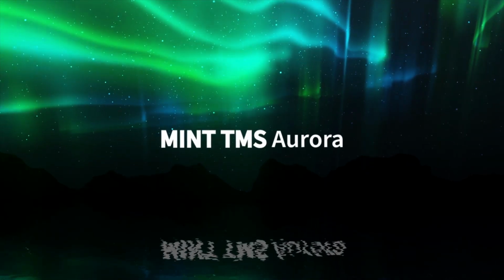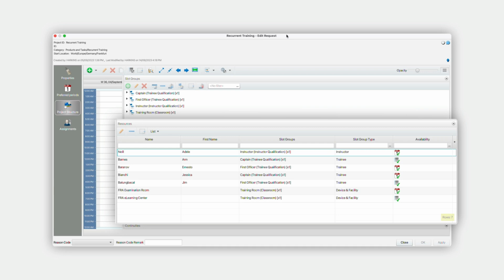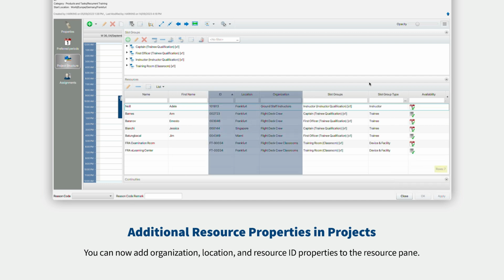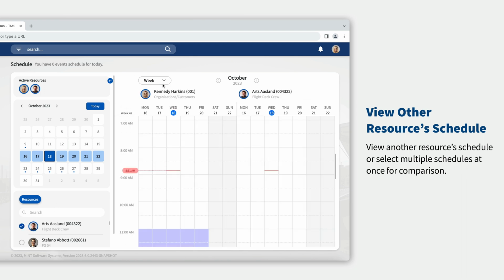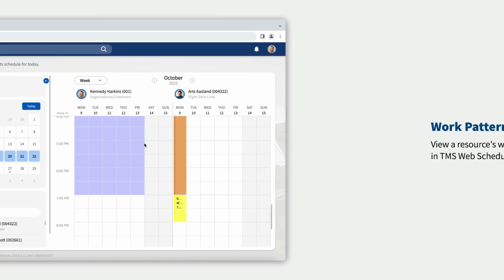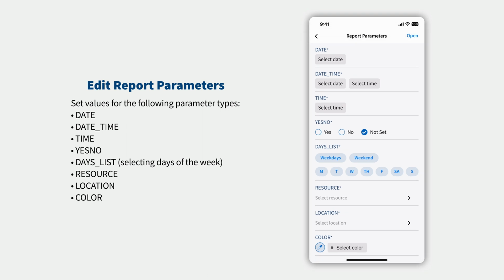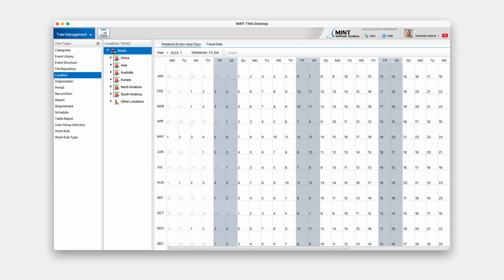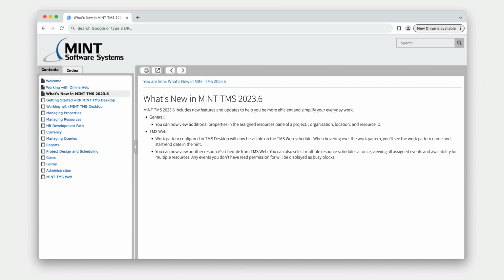MINT TMS 2023.6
In this video, we'll highlight some of the new features introduced in 2023.6.

In-person MINT UCON is back. Join us in Germany from October 30 – November 3 to exchange experiences with fellow users of MINT TMS and learn from our subject matter experts.